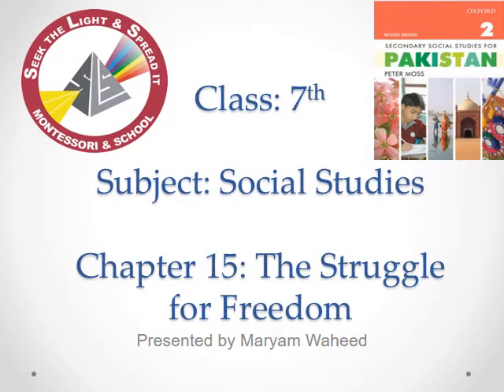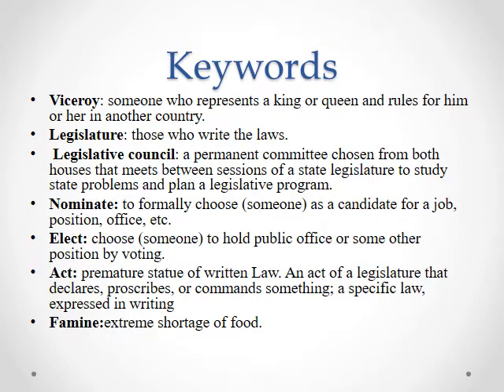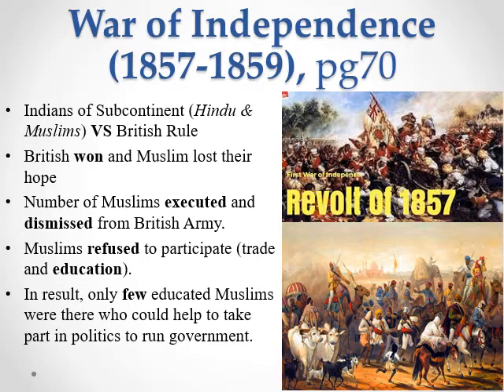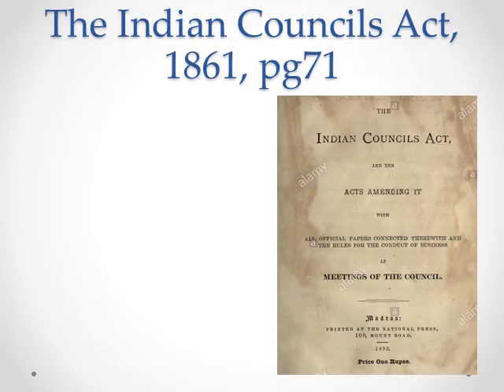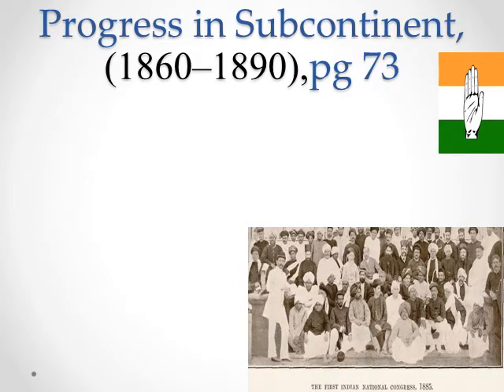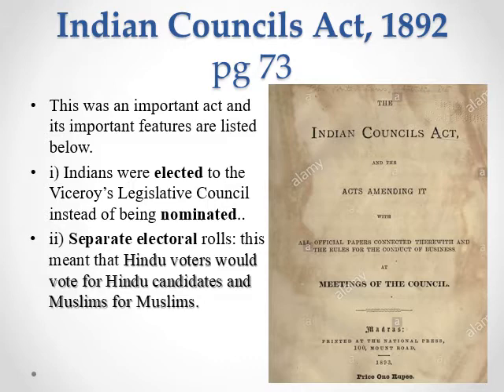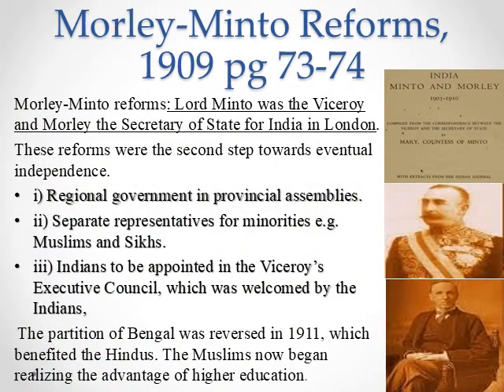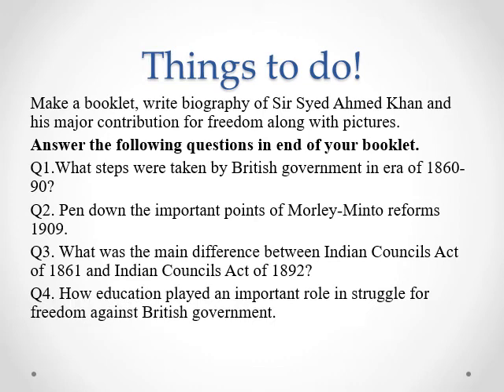Class 7,S St session 1, Chapter 15, The struggle for freedom, Pg. 70 - 74